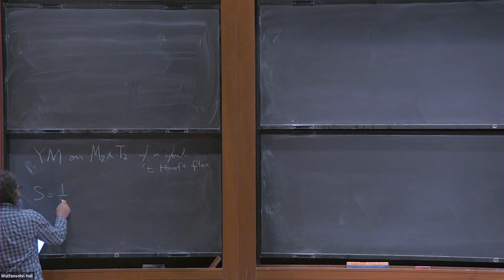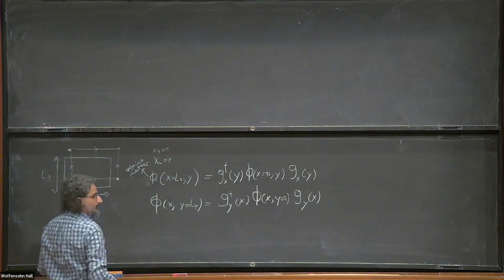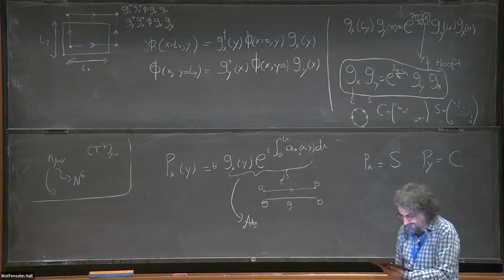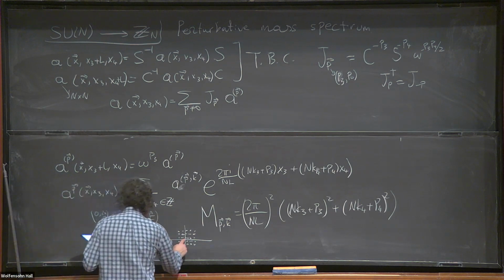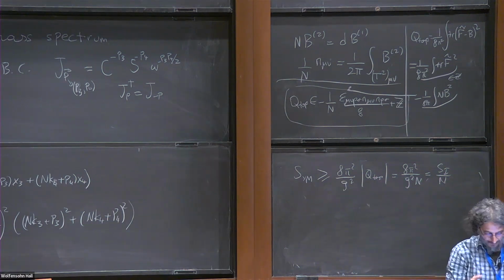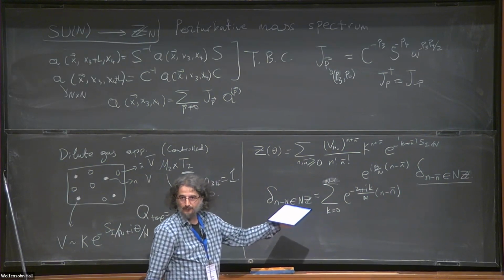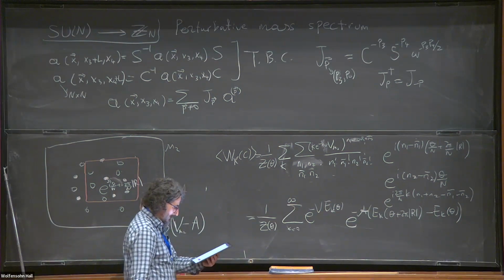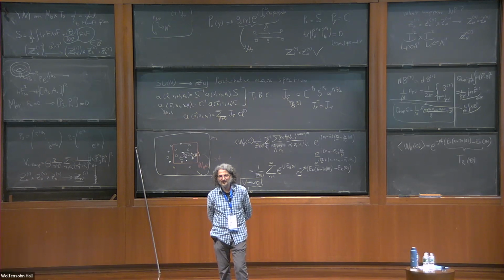Adiabatic Continuity, Compactification, and Confinement III - Mithat Unsal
Topic: Adiabatic Continuity, Compactification, and Confinement III
Speaker: Mithat Unsal
Date: July 12, 2023